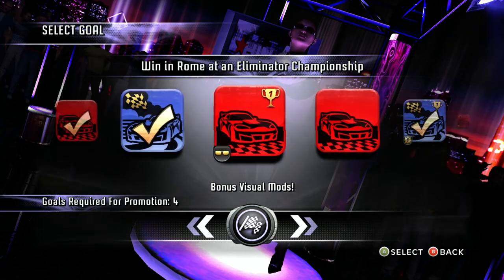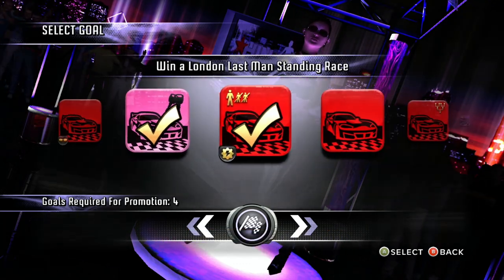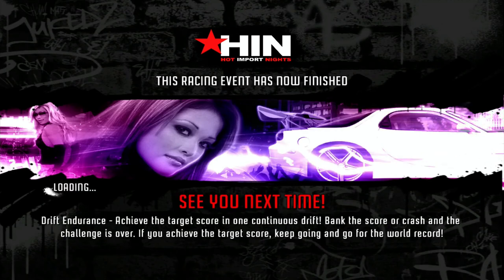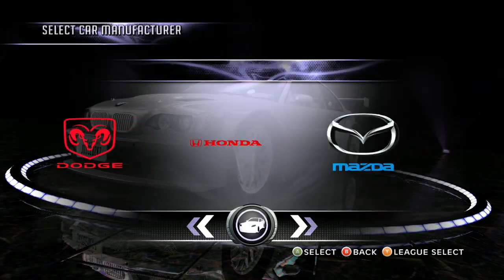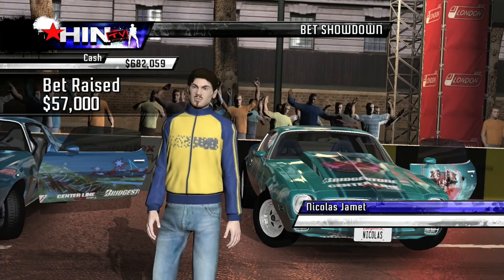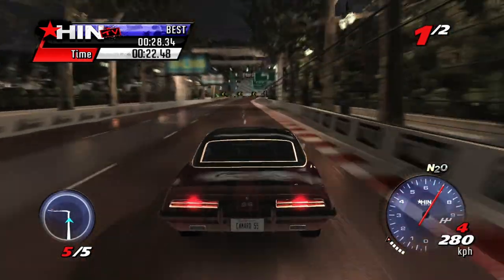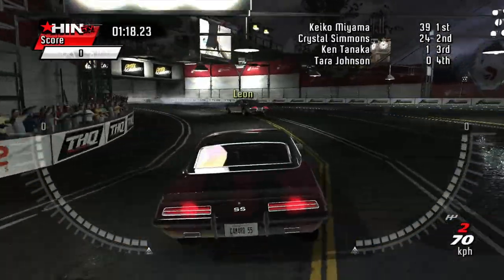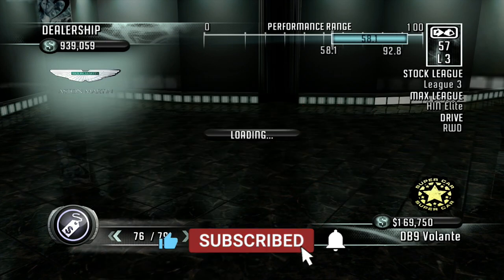The Saleen Mustang DOESN'T Count as a Muscle Car?? | Juiced 2 | #10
If ya'll like this and want to see more of the playthrough, "drive and boost" into the like button! 😎

Welcome to my gameplay video of Juiced 2 for the Xbox 360! :)

What's going on everyone, welcome to the 2nd half of League 4 where we finish this league and move on to League 3 next week! In this video, I do the drift endurance in a Dodge Neon (FWD), going for 10 million points to get that 10 million total accumulated points goal done and I find out that not all muscle cars count as muscle. I get that modern Corvettes may count more as a supercar but I thought Mustangs were all muscle. Apparently the game doesn't think so with Saleen's Mustang.

I get the Chevrolet Camaro SS muscle car (just because I didnt want to waste more time in finding one) and use it for the Muscle Eliminator event as well as the promotion event. I will be using either the Ford Mustang Fastback or Pontiac GTO Judge for the next RWD league (2). I know I can't use the Dodge Charger R/T because I just used the Dodge Neon (I didn't know about that part during the video when I was going through the car list at the end).

See you in the next league as I use one of my favourite cars, the Subaru Impreza WRX STI!